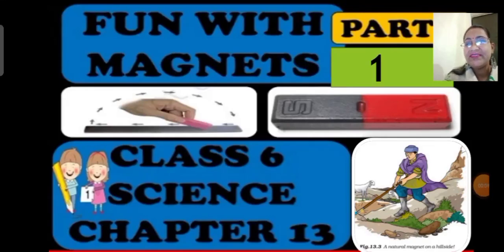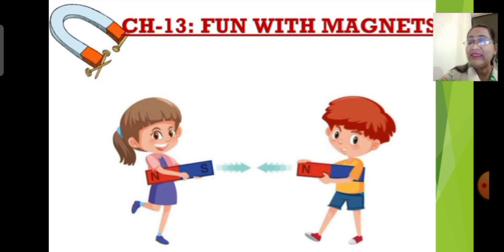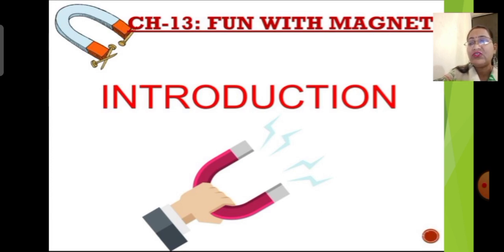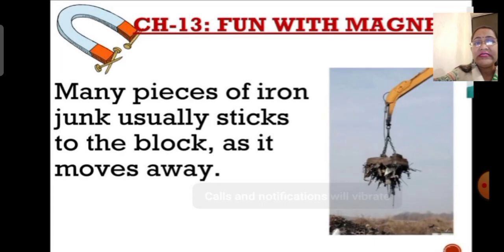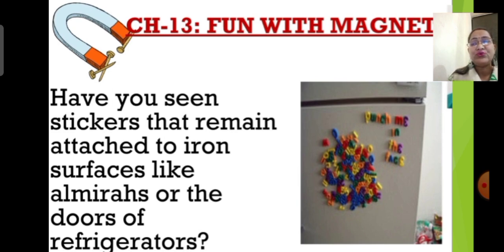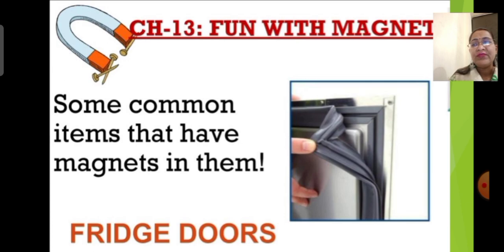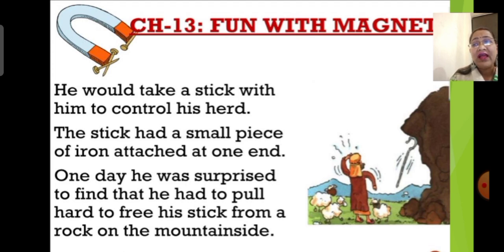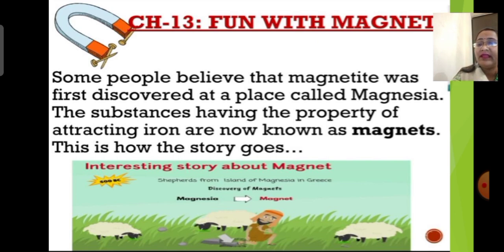Class 6 Science chapter 13 Fun with magnets part 1 30 November 2021